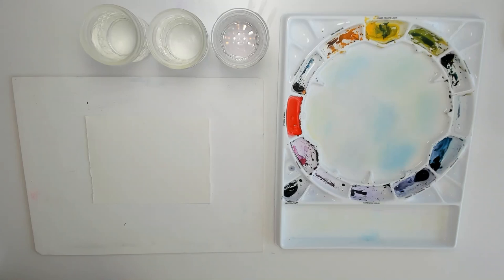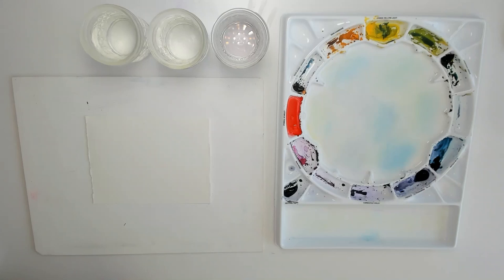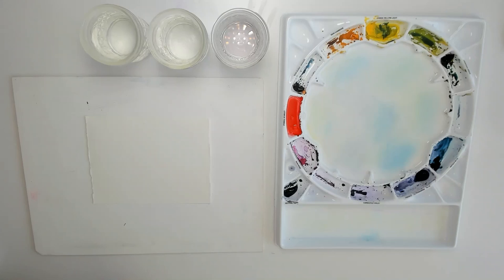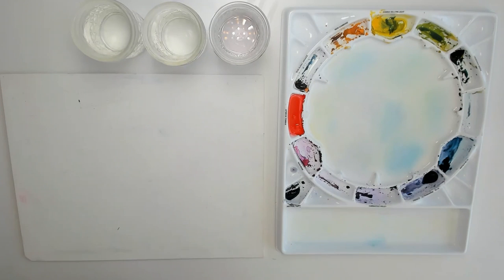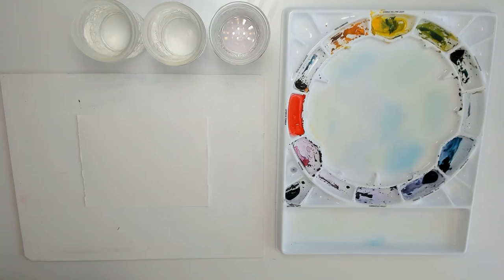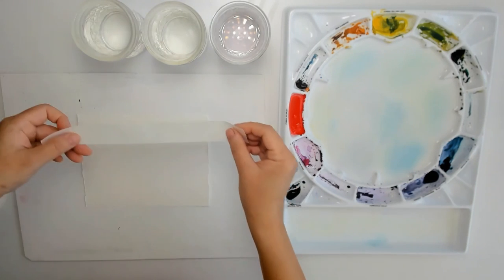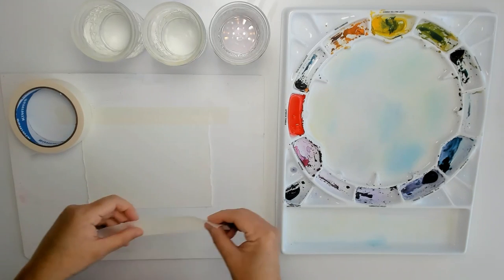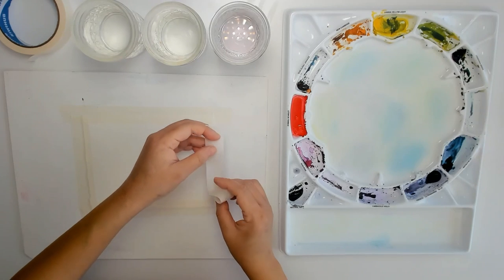Prepare Watercolor Paper for Painting the Right Way | Prep & Stretch (Prevent Buckling!)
The Right Way to Prep Watercolor Paper for Landscape Painting

In this watercolor painting tutorial for beginners, I will show you the correct and easy way to stretch your watercolor paper for landscape painting to keep it flat and make sure it doesn't buckle.

* 9x12 inches 100% Cotton Arches Watercolor paper, Cold Pressed

* Artist tape
* Scotch Painters tape

* 11x14 Gator Board
* 11x14 Wood Panel

TRANSCRIPTION
Hi. I'm Honey. In this video, I'm gonna show you how I prep my watercolor paper for painting. So let's do this! In the past, I would omit this step and just encounter so many issues that could have been solved simply by just prepping my watercolor paper correctly. Once in a while, you can get away with not taping your paper down, but if you're doing anything water intensive, like skies or landscapes in general, it's really important to tape your watercolor paper down so it doesn't buckle.

The problem with a watercolor paper buckling is that the water and the paint flow to where it dips, and it flows away from where the paper is higher, creating unexpected and unintended results. So if you want more control with your water and your paint, it's really important to have the paper be as flat as possible. I'm going to list everything that I'm using in the description below. If you're using a watercolor block, you can skip this step because the watercolor block is already prepped. But if you're using a watercolor pad or sheet, then you definitely need to tape your watercolor paper down. If you're doing a watercolor painting that's not as water intensive, sometimes you can get away with not taping down your paper, but it's better to tape down your paper and not need it than not tape your watercolor paper and really need that tape to hold the watercolor paper down. I'm using 100% cotton watercolor paper by Arches. I typically use the 140 pound cold press type, and I've cut it to the size that I need. For the board, you can use any hard, rigid surface. I'm using a gator board that's slightly bigger than the paper that I have. If you don't have a board, you can also tape your paper to your table directly. The con with this is that you won't be able to tilt your board at all, but it will do in a pinch.

To tape down the paper, you can use artist tape or painter's tape. I typically use a one inch wide tape, and that gives it a good half inch wide margin all around the sides. So let's start by taping the top of the paper and just make sure to tape it as straight as possible. Just flatten that tape out, and we're going to tape the bottom part of the paper and just do the same thing. And then we're going to do the left side of the paper, and then do the right side and just make sure the paper is flat and everything is even. Yeah, and that's it.